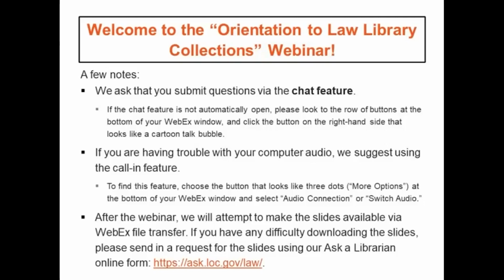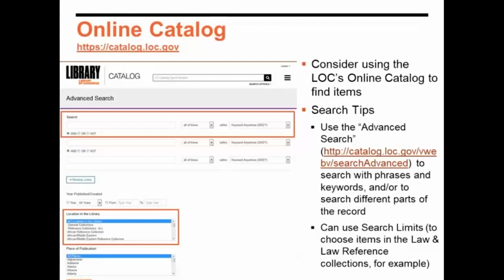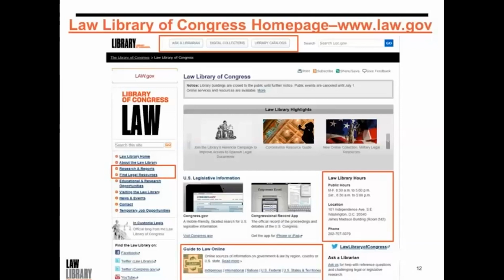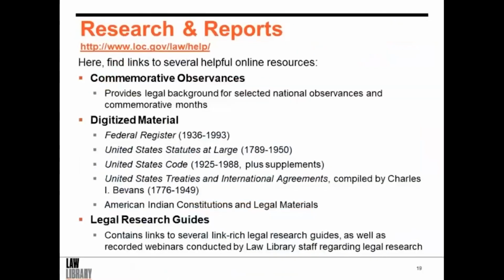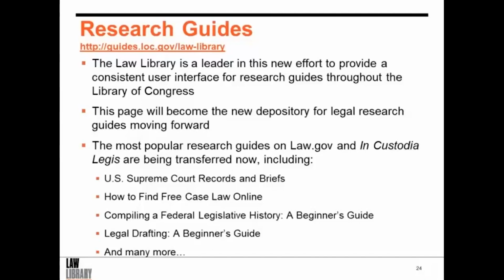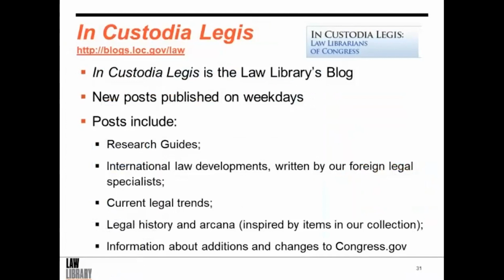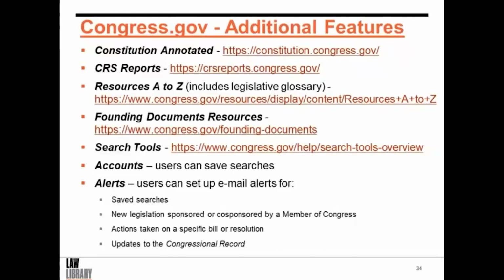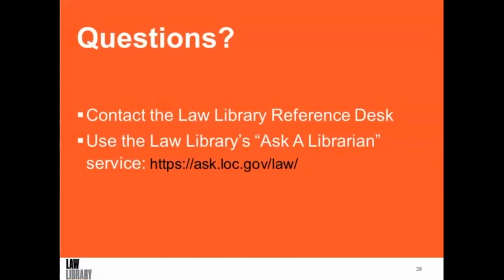Orientation to Law Library of Congress Collections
Senior legal reference librarian Margaret Wood provides an orientation to the collections of the Law Library of Congress. This webinar is an online version of the one-hour onsite orientations taught by legal reference librarians from the Law Library of Congress and covers digital resources available through the Law Library's website as well as those available onsite.